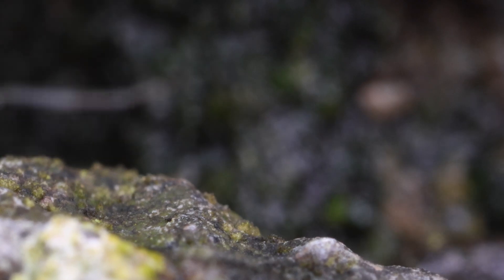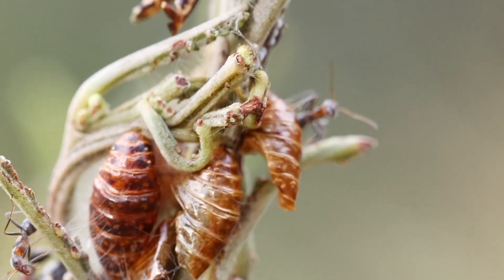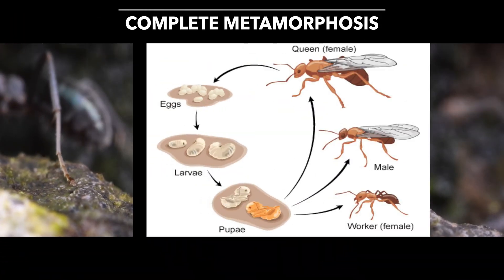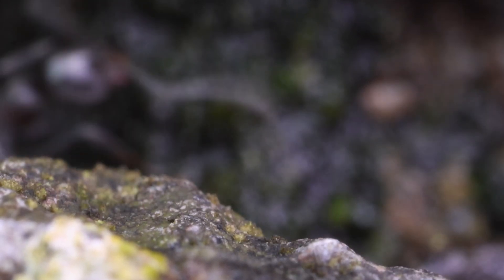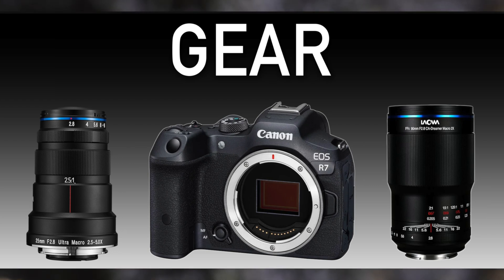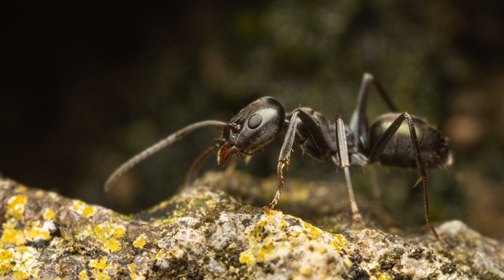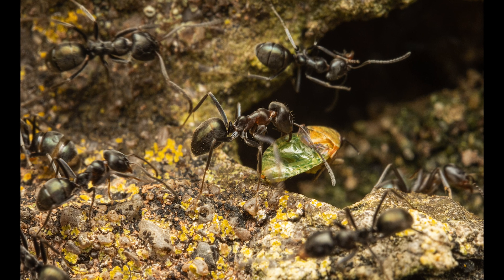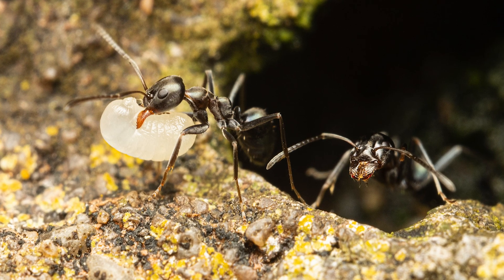Rainbow Ants ( Iridomyrmex sp.) - Educational Macro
In this short video you can learn a little bit about rainbow ants (Iridomyrmex sp.) that are endemic to Australia.